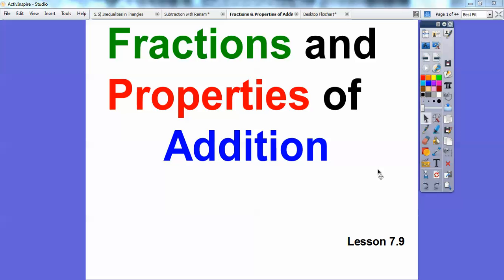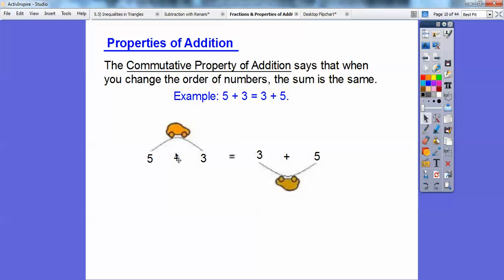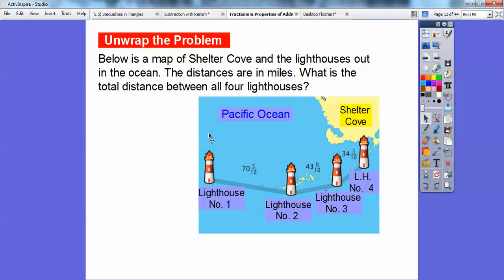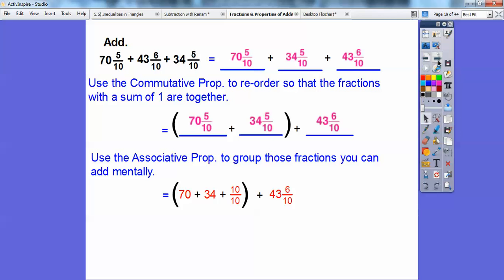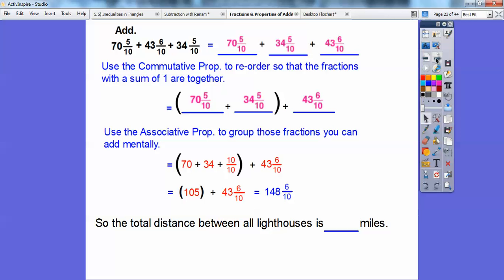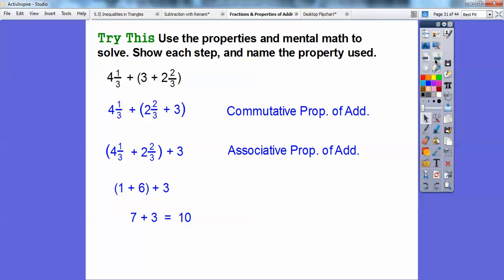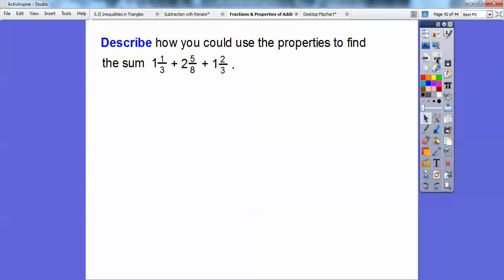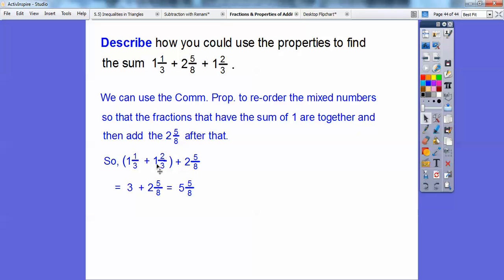Fractions and Properties of Addition - Section 7.9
This lesson introduces the Commutative Property and Associative Property of Addition to re-order and re-group mixed numbers to find the sum.